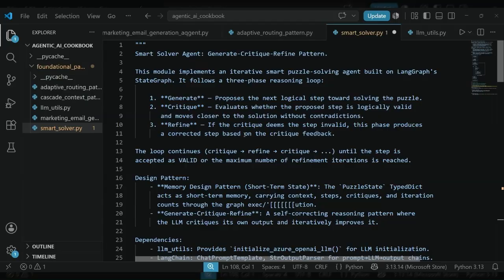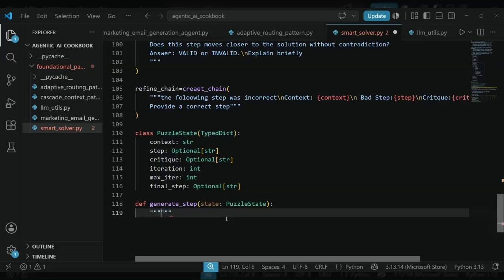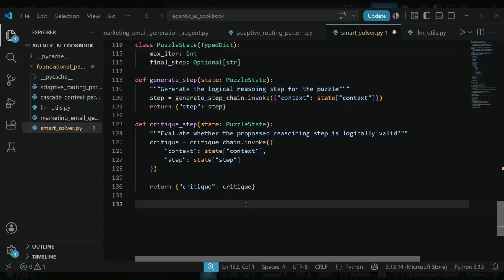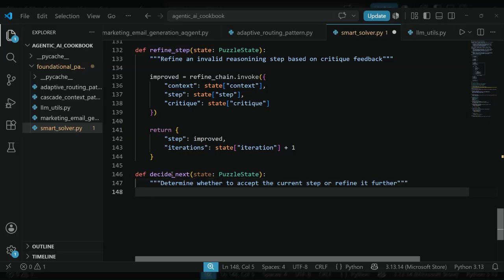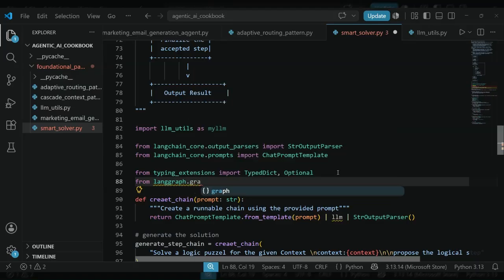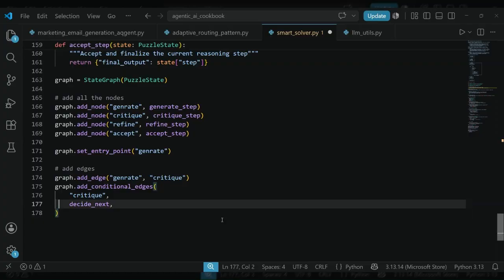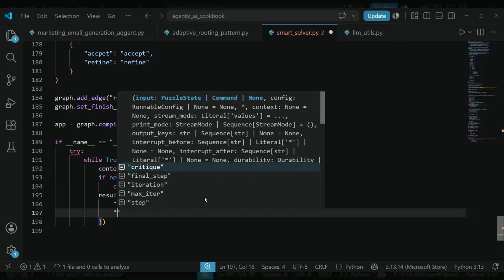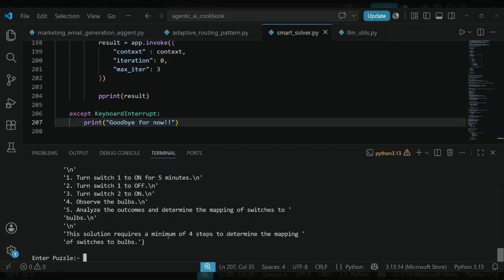Reflection Pattern - Smart Solver Agent Part 2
Agenti AI CookBook - Reflection Pattern
Reflection Pattern - Smart Solver
Design Patterns and Architectures for AI Applications